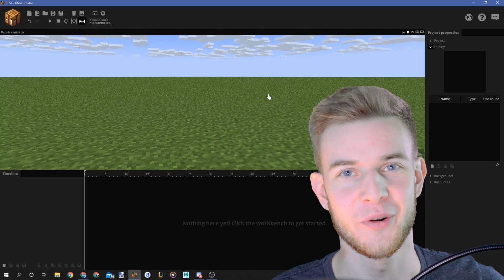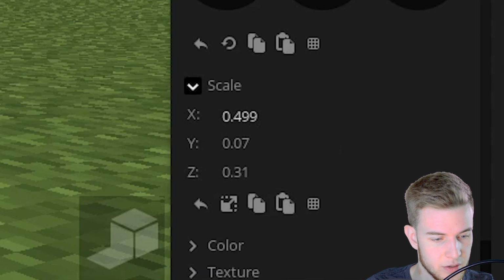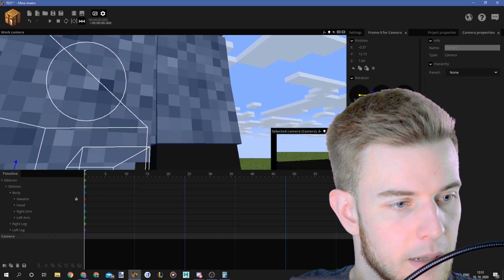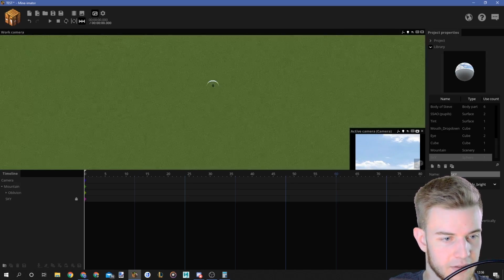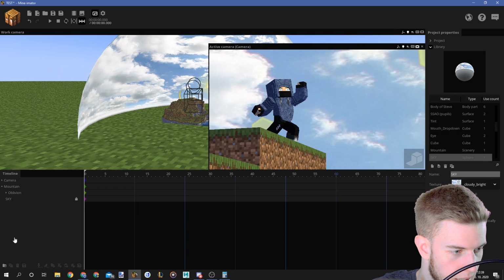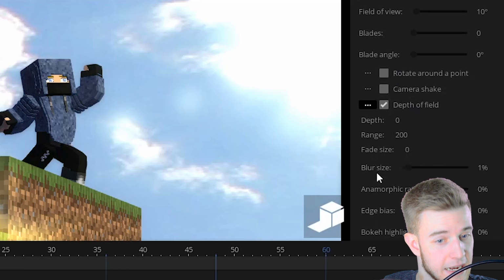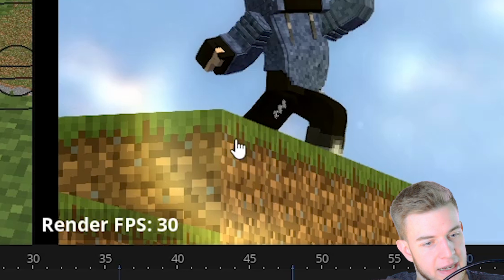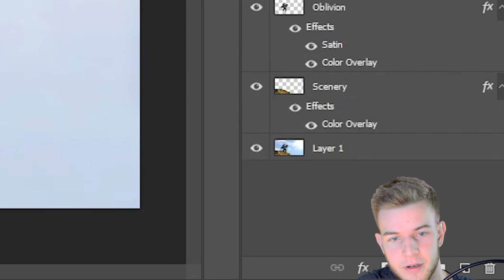Making a Render at 0.01 SCALE! Tiny Render Challenge ~ Elevate!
Making a render at 0.01 scale! A little bit different style, posing a whole new set of problems for the render. Let's see how I get around them!

~SharpWind